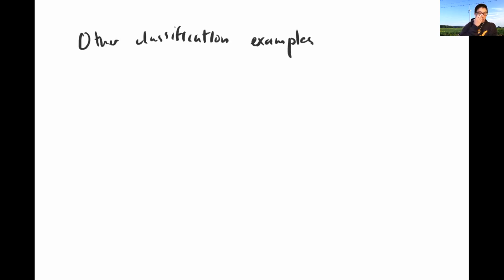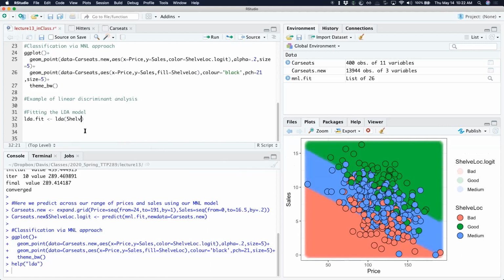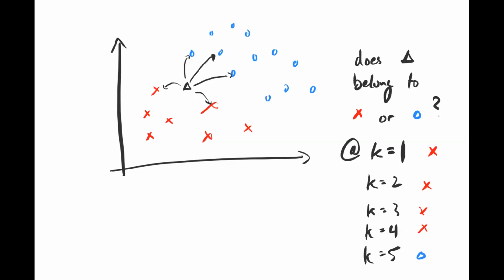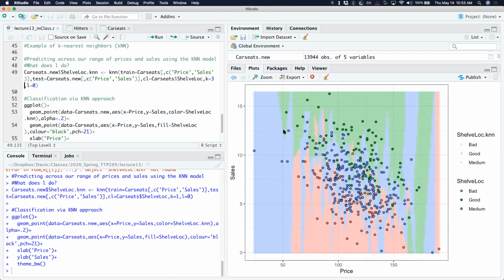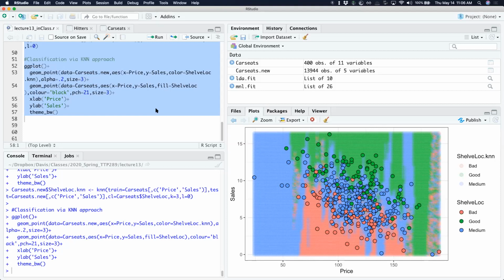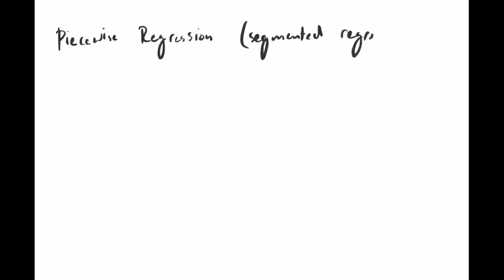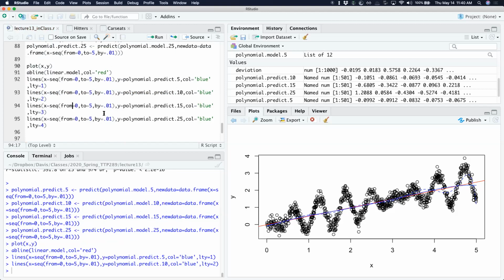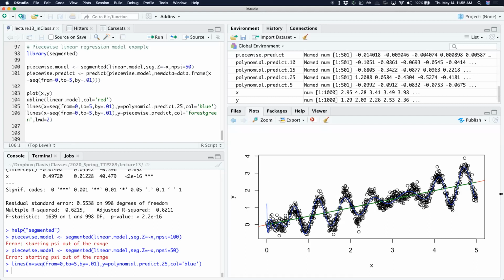UC Davis TTP 289 (2020) - Lecture 13